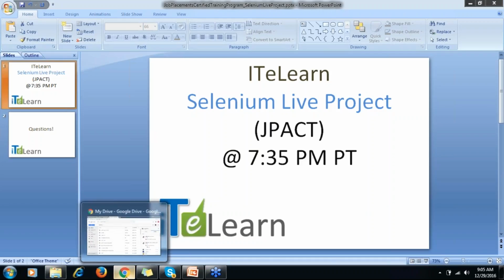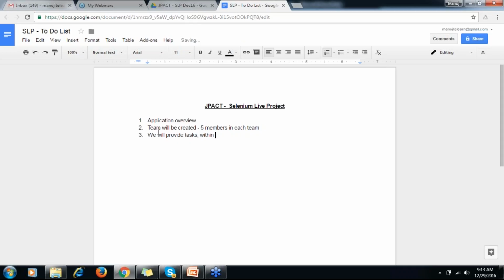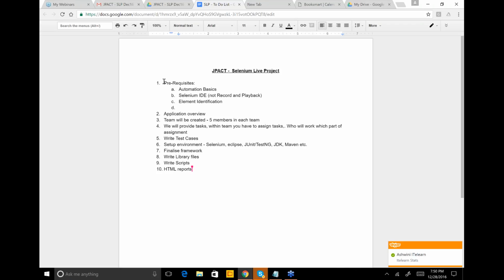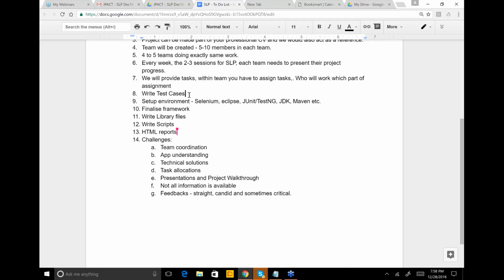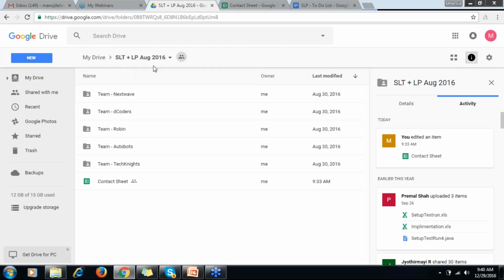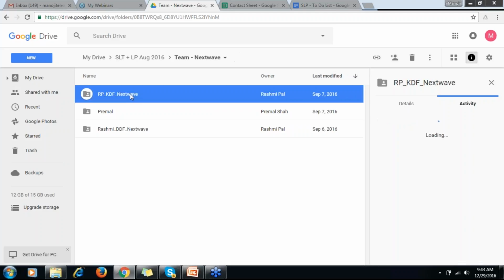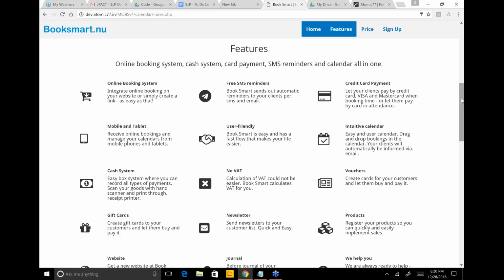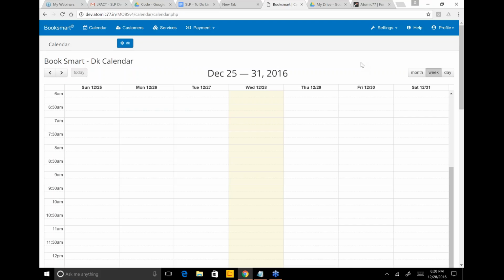Selenium Live Project Demo Day 01 (JPACT Program)